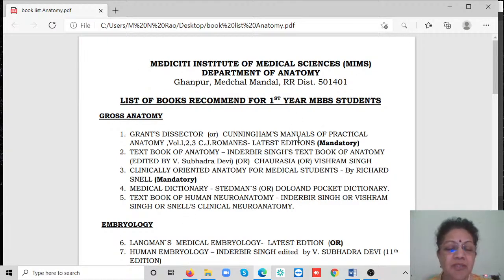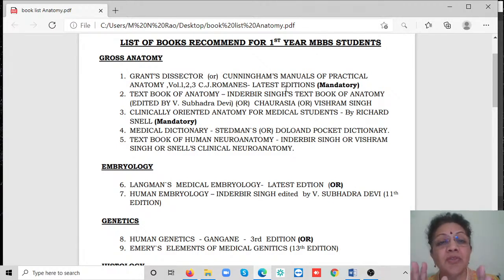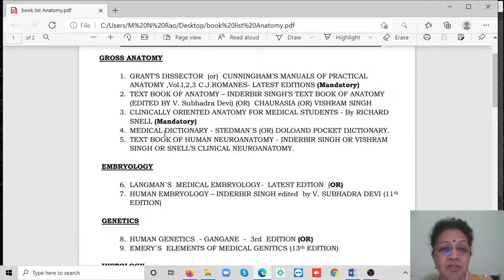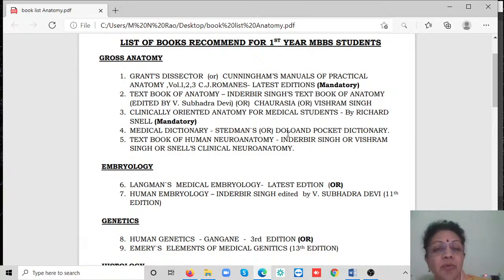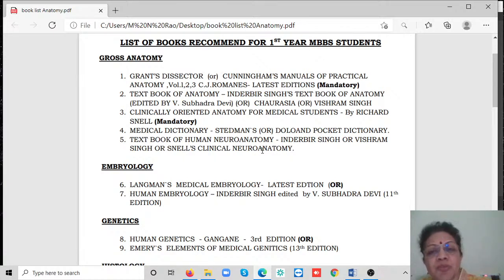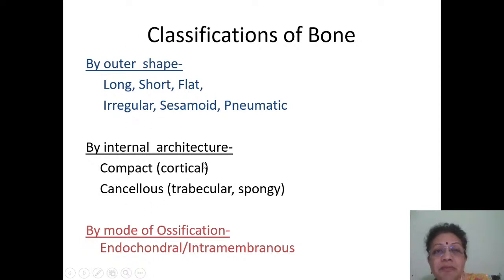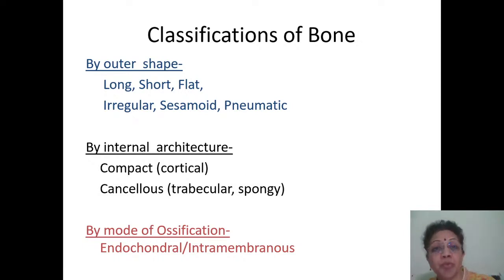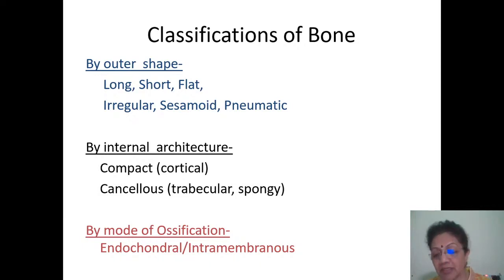First year Live Stream